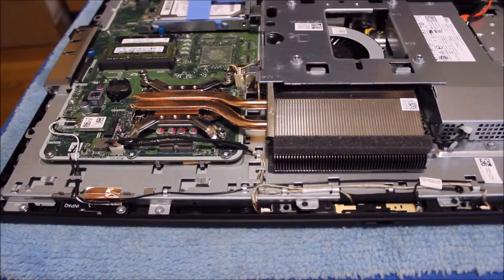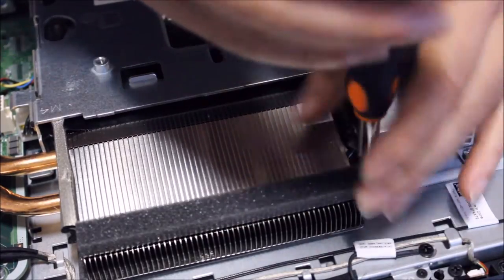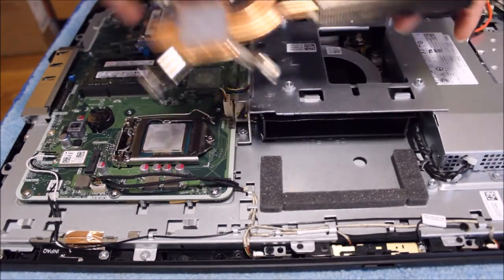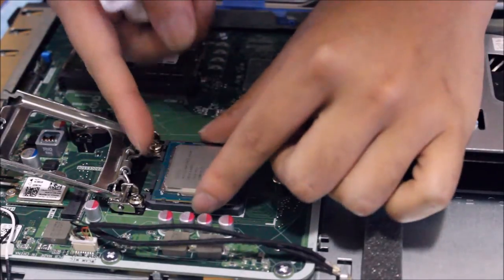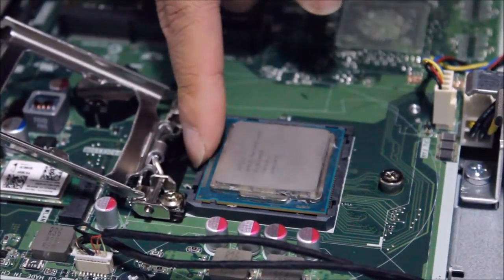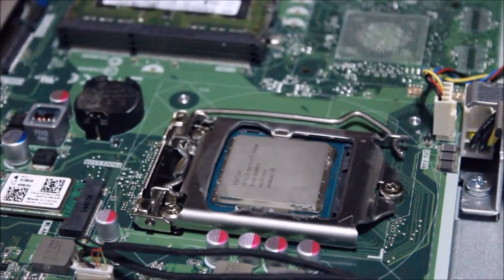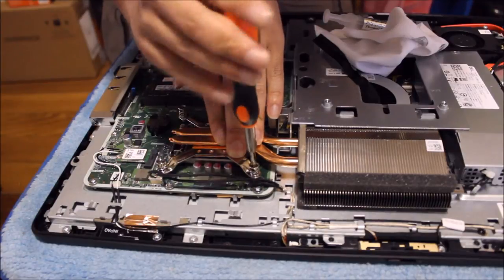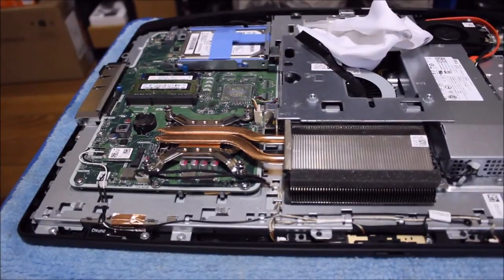Upgrading Intel CPU for All In One with desktop CPU NOT laptop CPU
This is a simple video showing how to change or upgrade your AIO CPU. For this example a Dell Inspiron 23 2014 Haswel LGA 1150 is used. Please note this is desktop CPU not laptop CPU as some AIO use Laptop CPU like the Dell Inspiron 2350 I will post up a video to change a AIO with laptop CPU later on.